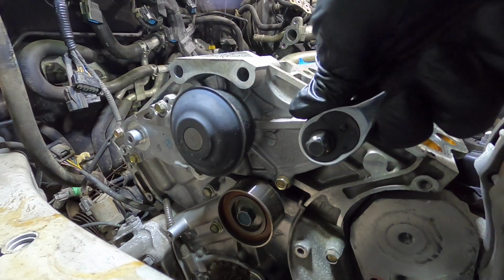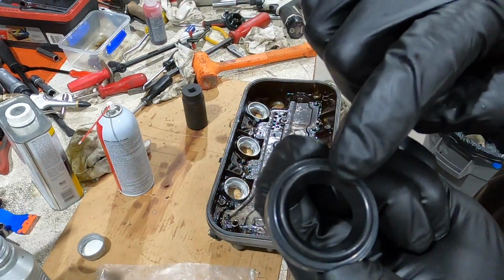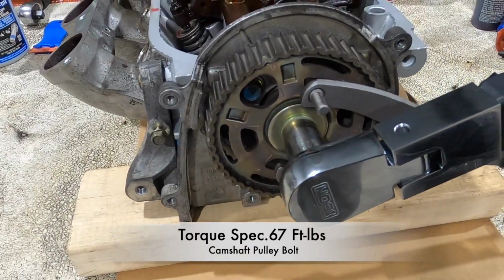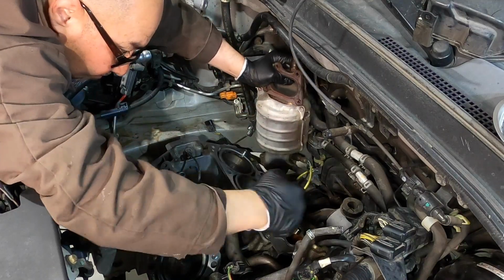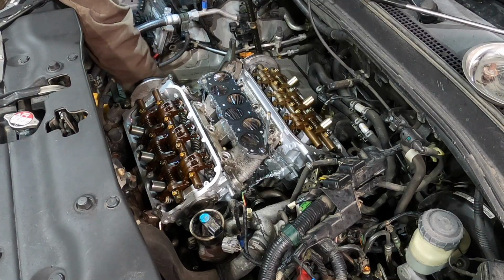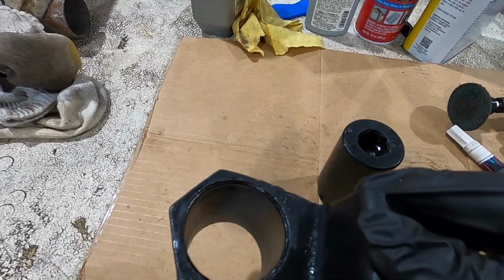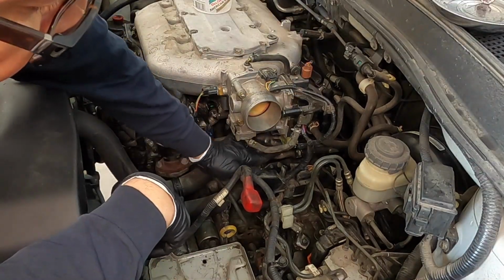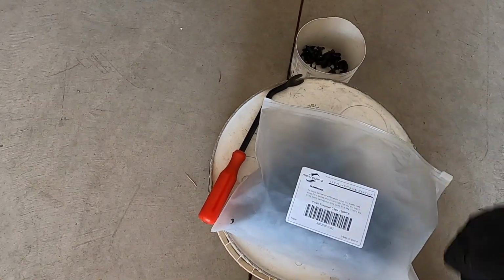Cylinder Head Installation on a 2005 Honda Pilot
In this video we reinstall the cylinder heads on a 2005 Honda Pilot. If I can do it you can too.

Parts List / used in video.

FelPro Head Gasket set
FelPro Head bolts you need 2 sets
Timing Belt + Water pump kit
Thermostat
Knock sensor
Knock sensor rodent proof wire harness
Fender clips/Push body rivets

Haynes Repair Manual
19mm Harmonic balancer socket
Crank Pulley removal tool
1/4" Drive Torque wrench
3/8" Drive Toque wrench
Spanner Wrench
Plastic Razor/Scraper
90 Degree needle nose pliers
10mm Jam nut valve adjustment tool (not needed in my opinion)
Stainless Steel Angled feeler gauge
Gearwrench 8 pc Stud removal set
Coolant/Antifreeze Rad. Funnel kit
Dewalt Die Grinder Right angle (rear air exhaust)
1/4" sanding disc set

Supply's used in video

Blue RTV Silicone
Permatex Ultra Slick Assembly Lube
CRC Brakleen

Chapters
00:00 - Intro
00:14 - Water pump
02:25 - Prep. while waiting for Heads to come back
05:55 - Head reassembly
10:55 - On bench valve adjustment
14:25 - Head install
18:25 - Timing belt and Valve adjustment check
20:11 - Valve cover and wiring harness
21:15 - Thermostat housing assembly
22:51 - Fuel rail / injectors
23:48 - Engine bracket /Timing cover/serpentine belt pulley
25:19 - Ignition system/Fender motor mount / Power steering pump
26:41 - Upper intake and cover
29:02 - Throttle body/air box/battery
31:19 - First startup/Burp coolant system

Due to factors out of my control, I cannot guarantee against improper use or unauthorized modifications of this information. I assume no liability or responsibility for property damages or injury incurred as a result of any information contained in this video. Use this information at your own risk. I recommend safe practices when working on vehicles and/or with tools seen in this video. Any injury, damage, or loss that may result from improper use of these tools, equipment, or from the information contained in this video is the sole responsibility of the user and not me. Be safe!